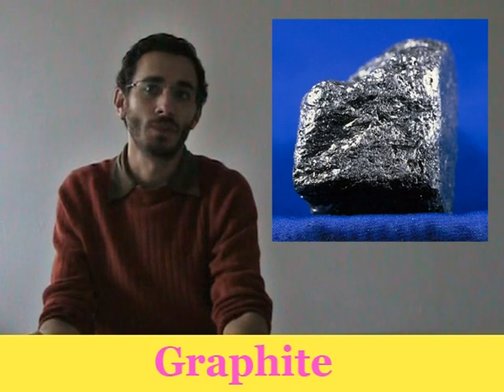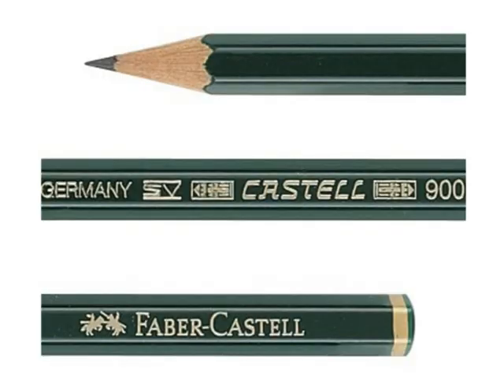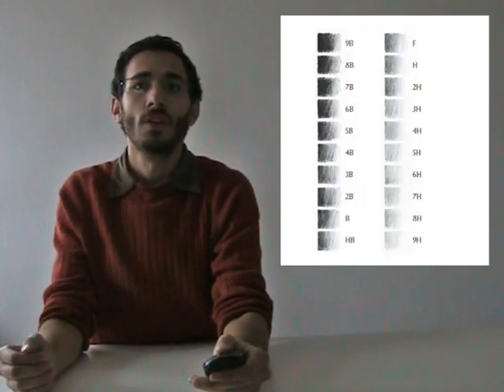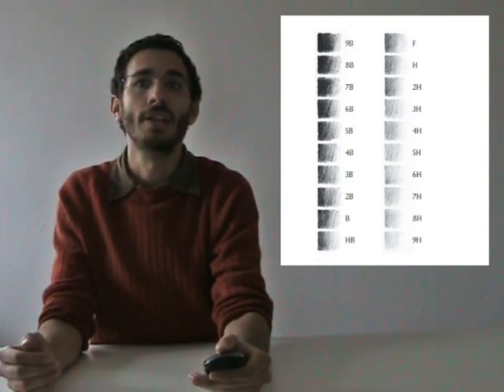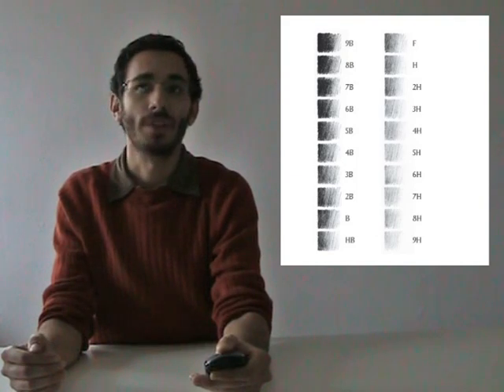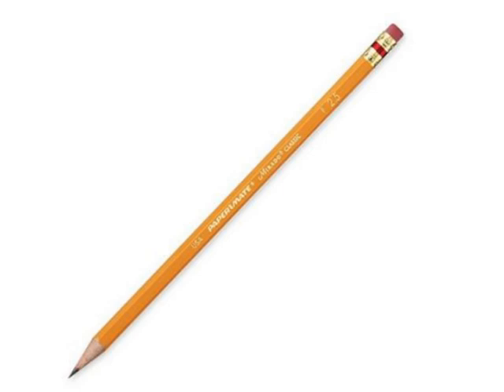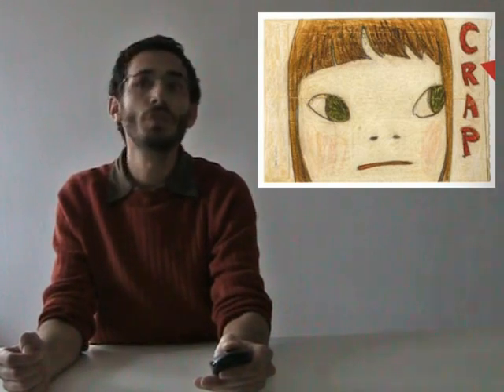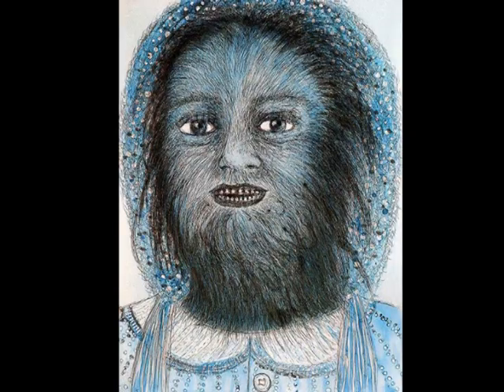Drawing Module 2 Dry Media Pt 1